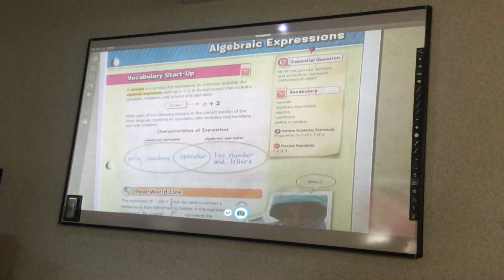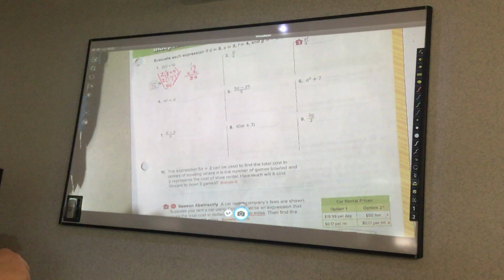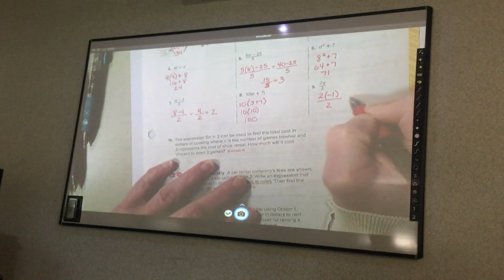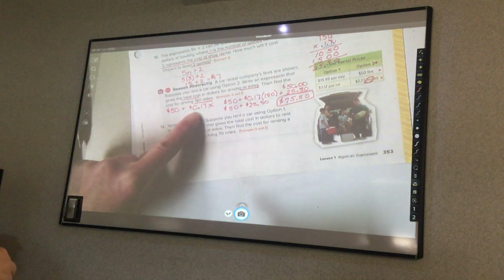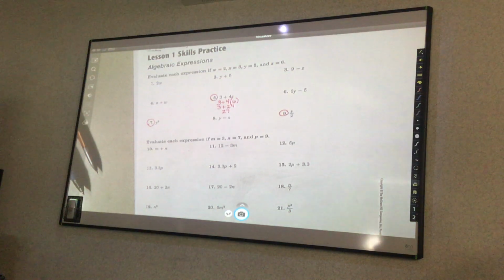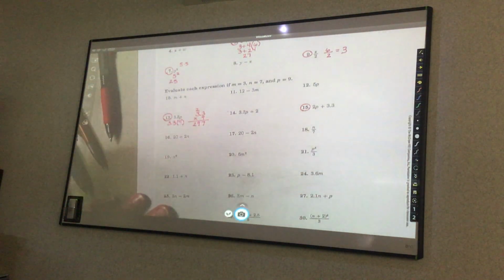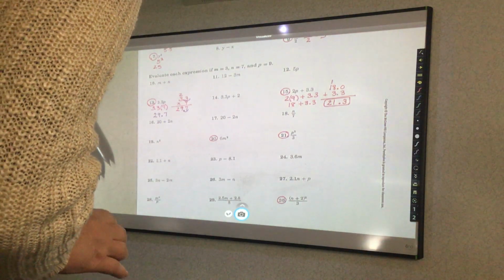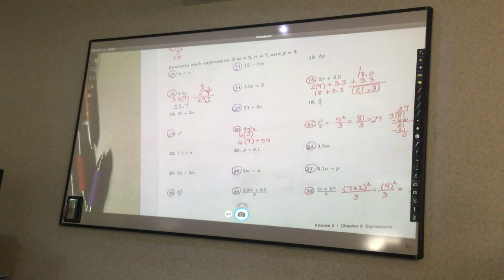Gen Ed Chap 5 Les 1 Algebraic Expressions